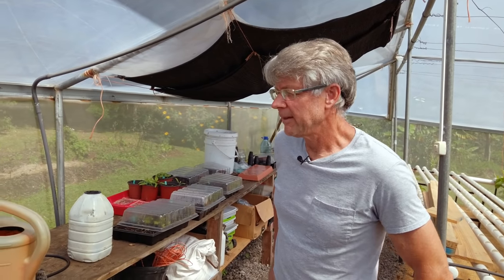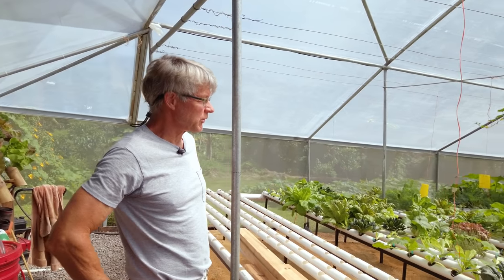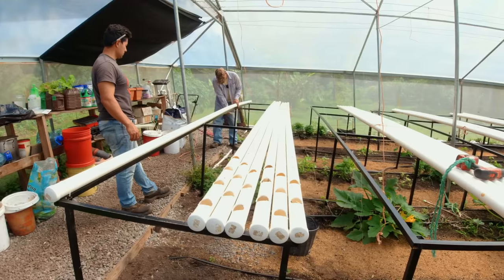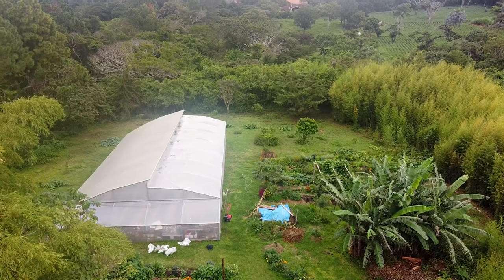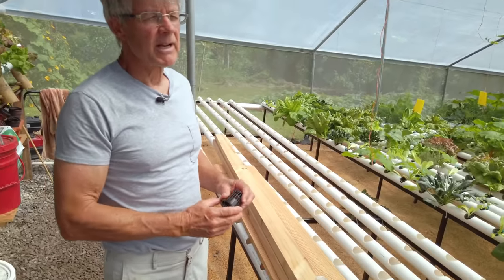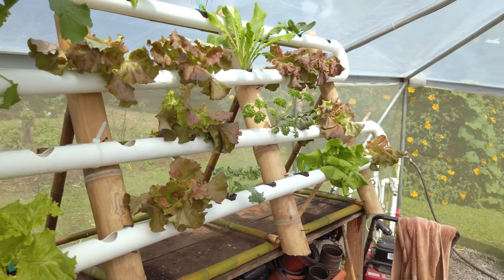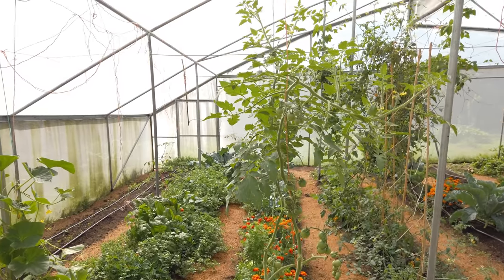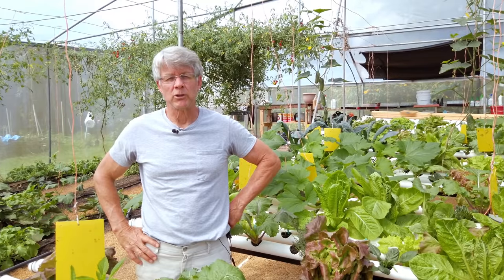Hydroponic Garden in Panama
There's nothing like walking out to your garden to pick fresh food!  Shortly after moving to Panama, I started a vegetable garden. The soil is so rich where I live near Boquete that it makes it easy to grow food.  But when it rains a lot, or if it was really windy, some crops could be destroyed.  That's why, in 2016, I had a greenhouse installed.  With a greenhouse, you can control the moisture content and protect plants from the wind in the dry season.

A few months ago, as an experiment, I had a hydroponic system installed in part of the greenhouse.  Hydroponic uses 90% less water than traditional gardening.

Luckily, my neighbor John Wiseman loves to garden, so he maintains the garden and vegetable production.   We discovered that you can go from seed to eating fresh veggies in less than 30 days using the hydroponic system.  With a hydroponic system, there is no weeding and no bending over to pick plants.   Some plants do better in the soil so we grow food in both the hydroponic system and in the soil.   Some plants, like pumpkins, take up a lot of room so we grow them outside the greenhouse.

In this video, John explains the benefits of a hydroponic system.  We have a large hydroponic system, but John will show you how you can have a simple $50 system that will grow 40-80 plants.

Are you thinking of moving to Panama? Get our FREE guide & discover what life in Panama could be like for you!

Learn the EASY Way to Move to Panama with our ONLINE Panama Relocation Guide!

The Online Guide will help you learn all the things you need to know to have a smooth and easy transition when relocating to Panama.  You'll be able to avoid costly mistakes when you get access to our reliable immigration lawyers, honest real estate agents/property managers, where to buy health insurance, how to get your pets into Panama, and much more. See details at

Since 2010, Panama Relocation Tours has been offering monthly 6-day 7-night all-inclusive relocation tours of Panama. We've completed over 120 tours! During a tour you'll see a variety of different areas, meet expats and learn all the things you need to know to make a super easy transition to living in Panama.